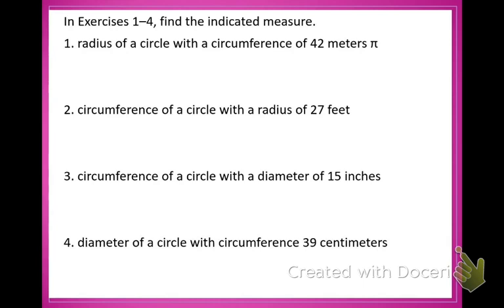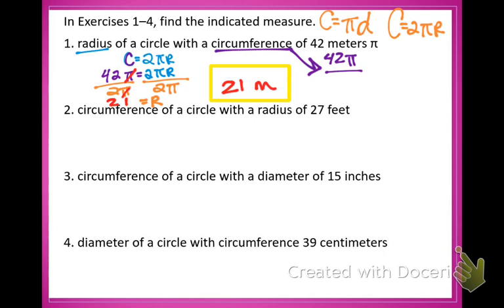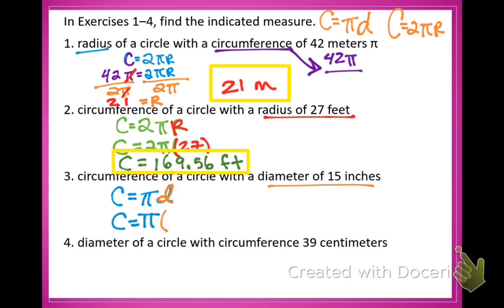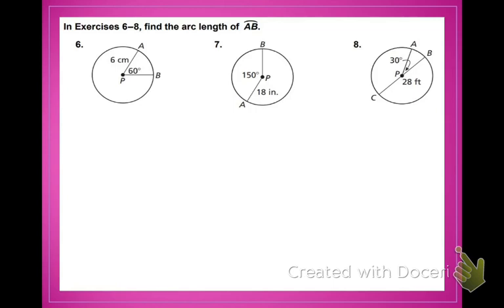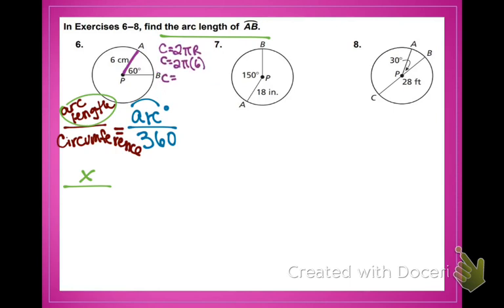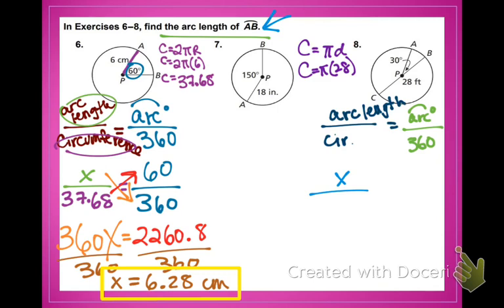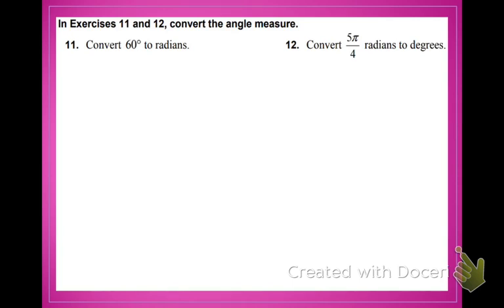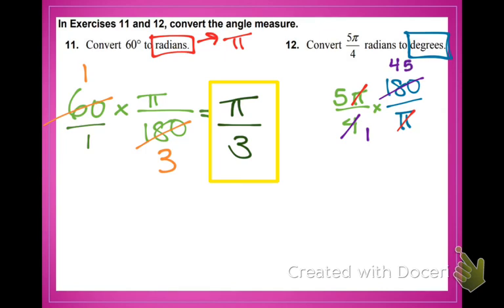11.1 Circumference and Arc Length Review